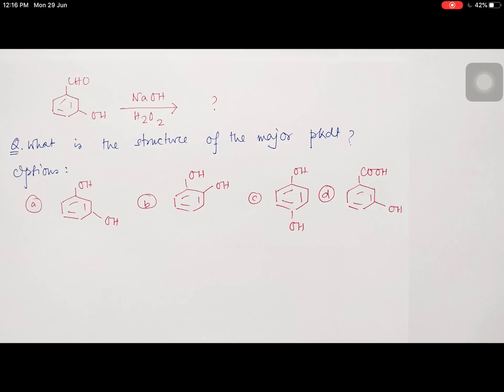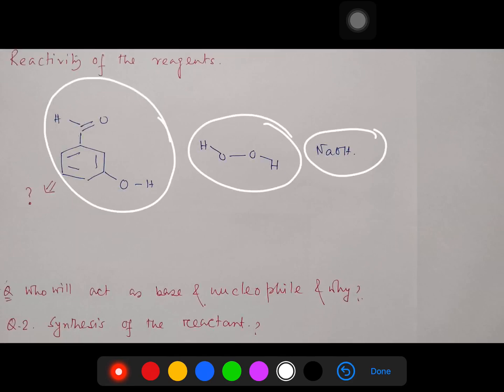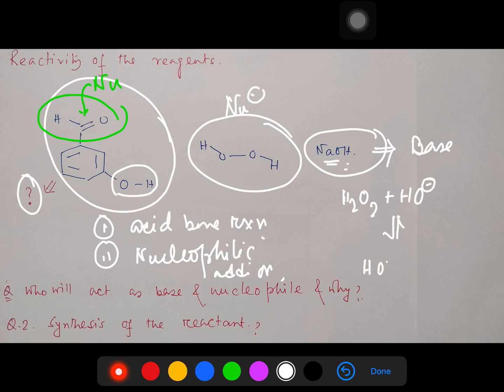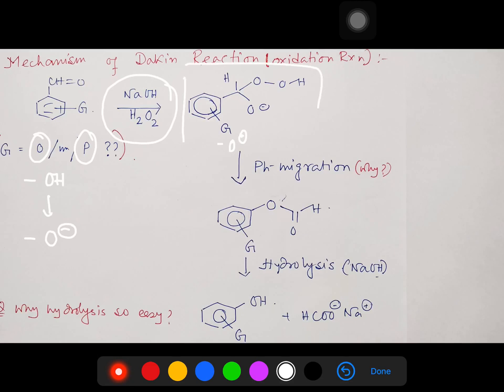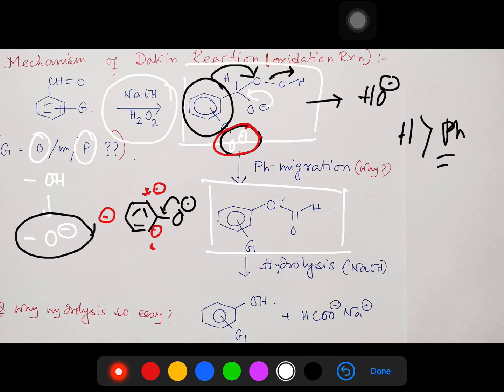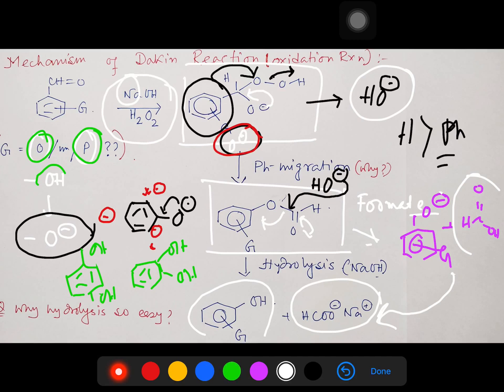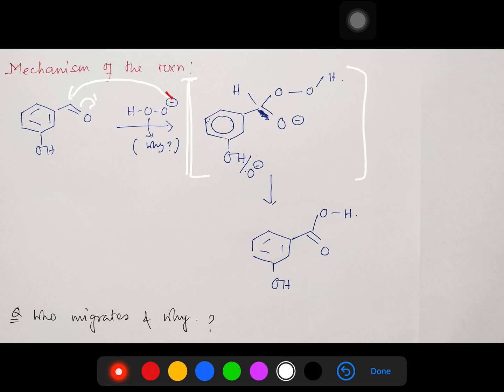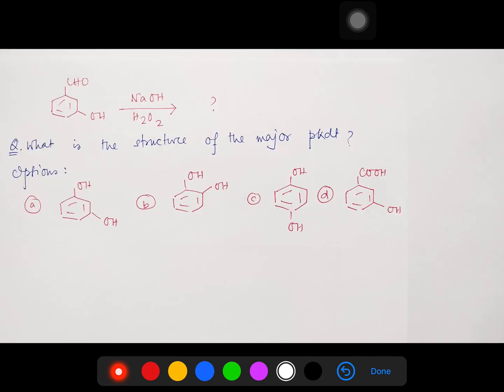MCQ about Dakin Reaction: For exams like BS-MS, IIT-JAM, CSIR-NET, IIT-JEE, NEET, B.Sc, M.Sc SET etc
In this lecture, I have discussed one multiple choice question (MCQ) about Dakin Reaction. I believe, this question may be helpful for understanding the chemistry and its application. I believe such kinds of question-answer discussion may be useful for exams like BS-MS, IIT-JEE, NEET, B.Sc, M.Sc, CSIR-NET, GATE, IIT-JAM, BARC, BHU, DU, SET, etc. or bachelor and master degree equivalent exams in chemistry.

For "Dakin Reaction: Aldehyde to phenol derivative: Basic concept and complete reaction mechanism." please click on the link "

For "Hydrolysis of Carboxylic acid esters by acid or base-catalyzed: Basic concept and reaction mechanism" please click on the link "

For "Advantage of tert-Butyl Esters in organic synthesis & comparison with simple methyl ester." please click on the link "

For "Reversibility in Friedel Craft Alkylation vs. de-alkylation, MCQ & meta-selectivity with mechanism." please click on the link "

For "MCQ about Oxidation by Peroxymonosulfuric acid (H2SO5): For exams like BS-MS, IIT-JAM, CSIR-NET, etc" please click on the link "

For "MCQ about Dakin Reaction: For exams like BS-MS, IIT-JAM, CSIR-NET, IIT-JEE, NEET, B.Sc, M.Sc SET etc" please click on the link "